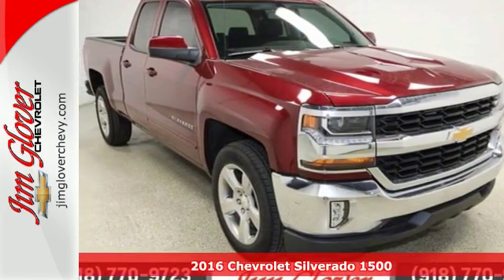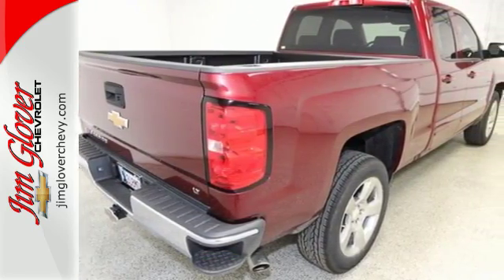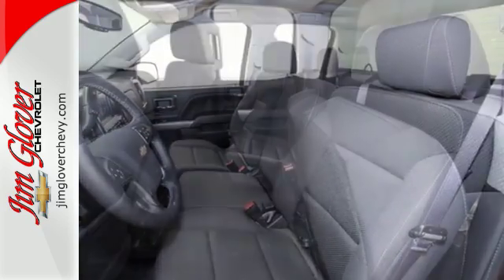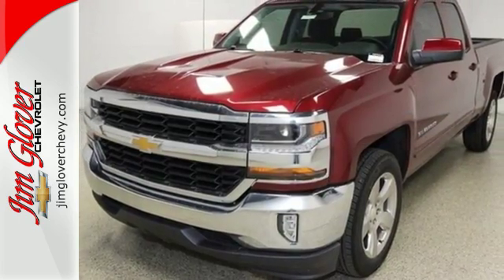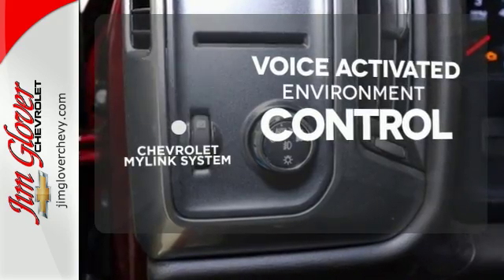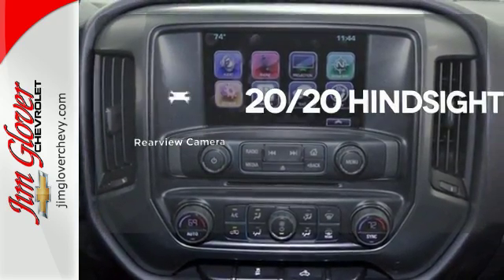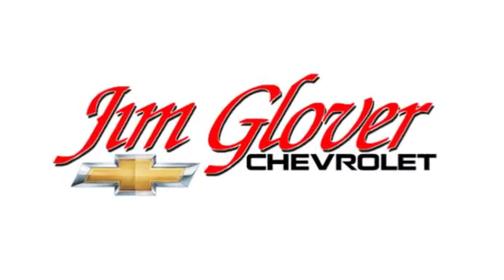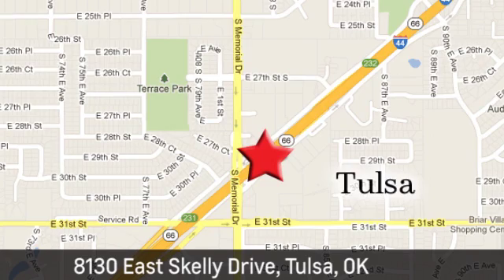New 2016 Chevrolet Silverado 1500 Tulsa OK Owasso, OK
Year: 2016
Make: Chevrolet
Model: Silverado 1500
Trim: LT
Engine: EcoTec3 5.3L V8
Transmission: 6-Speed Automatic Electronic with Overdrive
Color: Red
Interior: Jet Black
Stock #: T37313
VIN: 1GCRCREC0GZ208570
2016 Chevrolet Silverado 1500 LT in Siren Red Tintcoat with Jet Black Cloth Interior, Tinted Windows, Apple CarPlay with Siri Eyes Free, OnStar with 4G LTE & Built-in Wi-Fi HotSpot, Cruise Control, Bluetooth, USB Port / AUX Jack, Rear Vision Back Up Camera, Bedliner, and All Weather Floor Mats. 4D Double Cab, EcoTec3 5.3L V8, 6-Speed Automatic Electronic with Overdrive, RWD, 10-Way Power Driver's Seat Adjuster, 110-Volt AC Power Outlet, 4.2" Diagonal Color Display Driver Info Center, 4-Wheel Disc Brakes, 6 Speaker Audio System, ABS brakes, Air Conditioning, Bed Liner, Deep-Tinted Glass, Dual front side impact airbags, Dual-Zone Automatic Climate Control, Electric Rear-Window Defogger, Electronic Stability Control, Emergency communication system, EZ Lift & Lower Tailgate, Front & Rear All-Weather Floor Mats, High-Intensity Discharge Headlights, Low tire pressure warning, OnStar 6 Months Guidance Plan, Power windows, Premium audio system: Chevrolet MyLink, Radio: AM/FM 8" Diagonal Color Touch Screen, Rear 60/40 Folding Bench Seat (Folds Up), Remote Keyless Entry, Remote Vehicle Starter System, Single Slot CD/MP3 Player, SiriusXM Satellite Radio, Steering Wheel Audio Controls, Steering wheel mounted audio controls, and Wheels: 20" x 9" Polished-Aluminum. Thank you for choosing Jim Glover Chevrolet, where you will find the largest selection at guaranteed low prices. brbrPut down the mouse because this 2016 Chevrolet Silverado 1500 is the truck you've been looking for. Chevrolet has established itself as a name associated with quality. This Chevrolet Silverado 1500 will get you where you need to go for many years to come. brbrDon't forget, at Jim Glover Chevrolet you will always get great customer service before and after your purchase. Visit the Jim Glover Auto Family at 8130 E. Skelly Dr. Tulsa, OK 74129 Price includes: , General Motors Consumer Cash Program. Exp. 05/31, , Chevrolet National Purchase Bonus Cash. Exp. 05/31

Premiere Chevy dealer of northeast Oklahoma, situated in Tulsa Oklahoma Jim Glover Chevrolet Dealership has been serving the locate Tulsa OK market for 20 years. Come see a great selection of new and used Chevy models as well as Certified Pre-owned Chevy cars and trucks, make an offer and go home happy in your new vehicle knowing you worked with the best. Great selection of Chevrolet incentives & rebates available as well as vehicle specials and/or offers from GM.

Address:
8130 E Skelly Dr
Tulsa OK Owasso, OK 74129